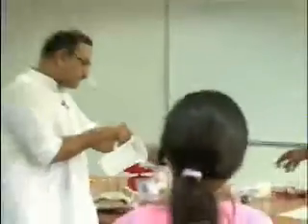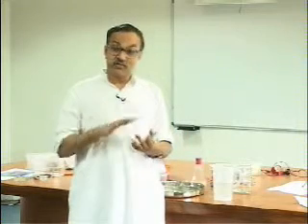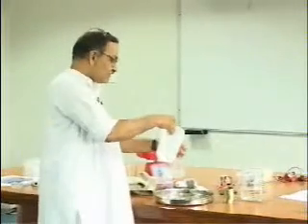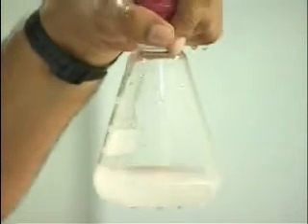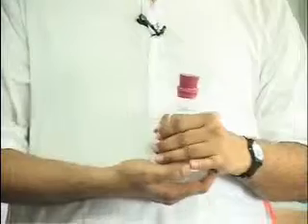Boiling water with cooling it...